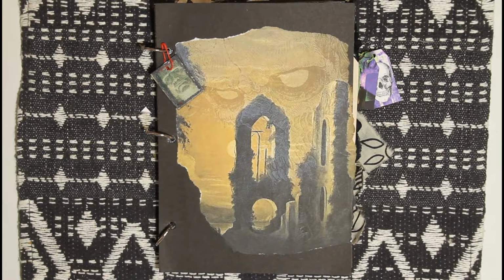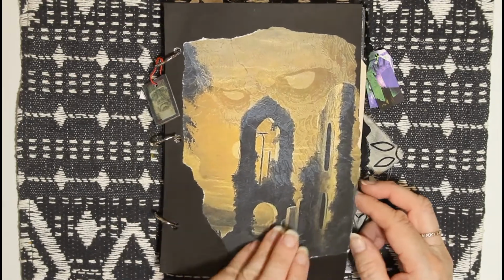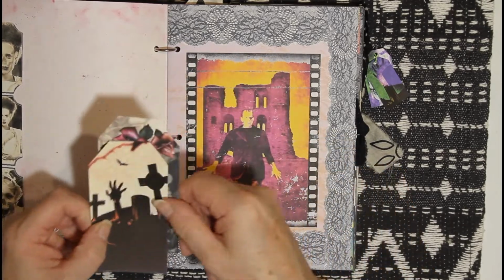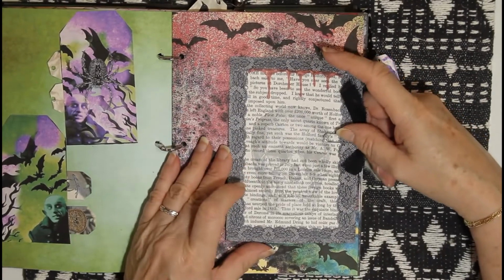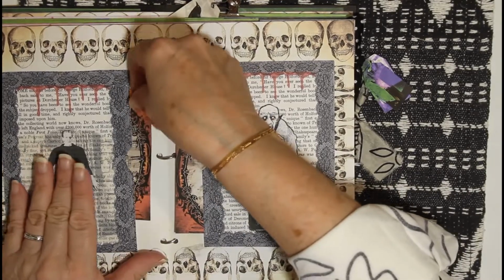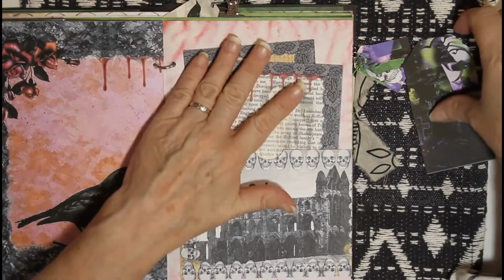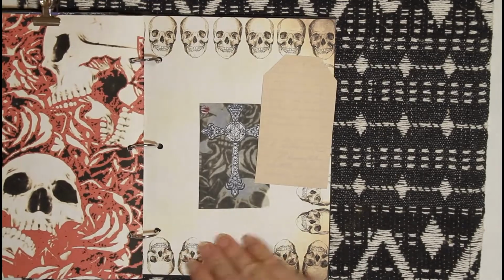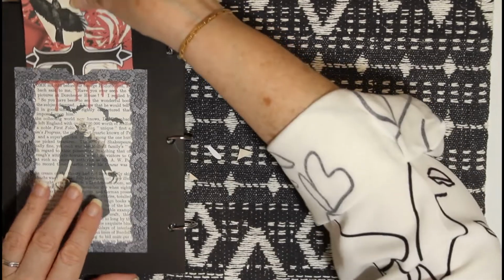It's Spooky Time - Halloween Giveaway 2022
- Over 18's only
- Put in the chosen word in the comments below
- Draw will be on 31st October 2022 - Halloween

Just a new mini project where I get the chance to play with David's 'Ghostly Gothic' Halloween digital kits. So much fun. Catherine x
Advertisement Feature

The Ghostly Gothic Halloween kits on Etsy -
Background / page papers
Ephemera pack